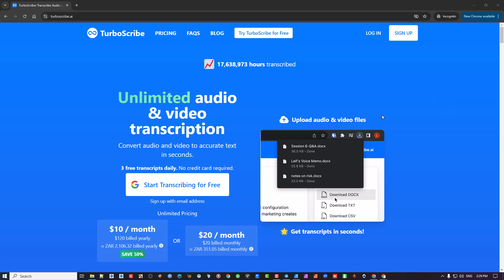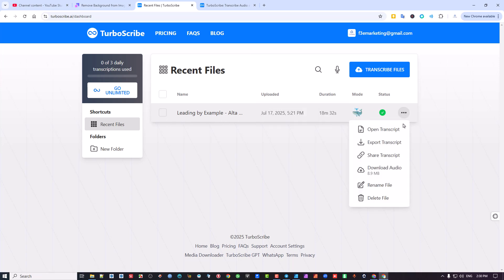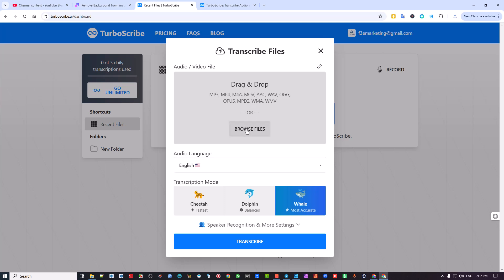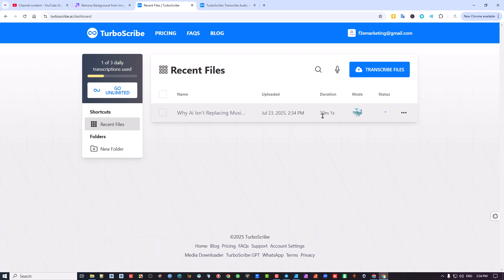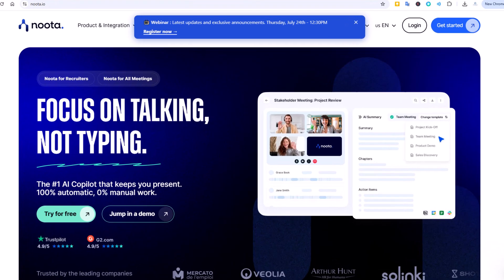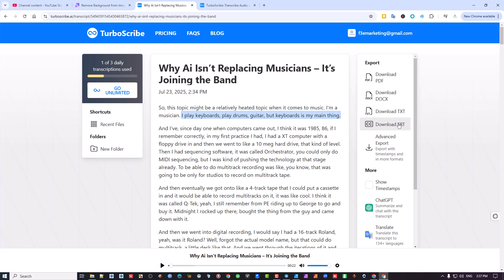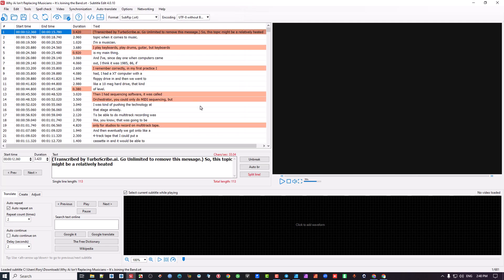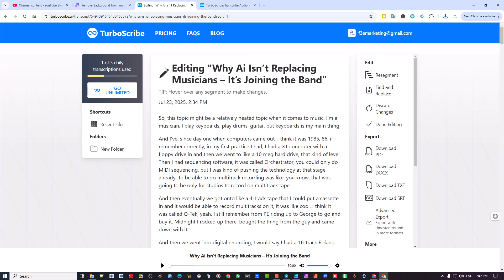Best FREE Transcription Tool in 2025? | Turboscribe.ai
Looking for an accurate, easy-to-use, and completely free transcription tool? In this video, I dive into Turboscribe.ai, a game-changing platform that turns your audio and video files into clean, editable transcripts — fast.

► Why Turboscribe.ai stands out
► Real-time demo & walkthrough
► Free vs paid features — is the free plan enough?

Whether you're a content creator, podcaster, student, or business owner — this tool is worth checking out.